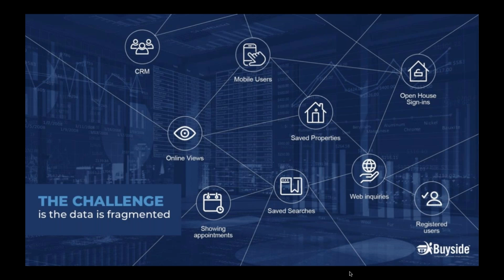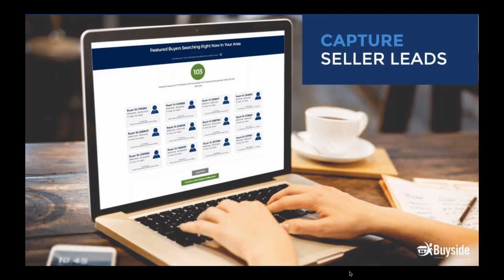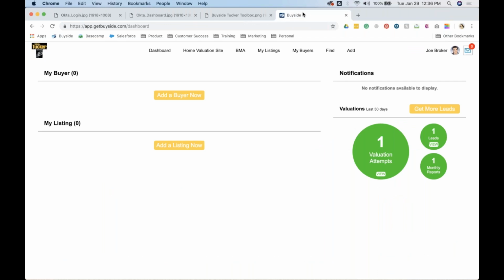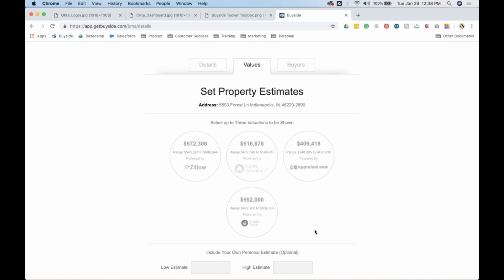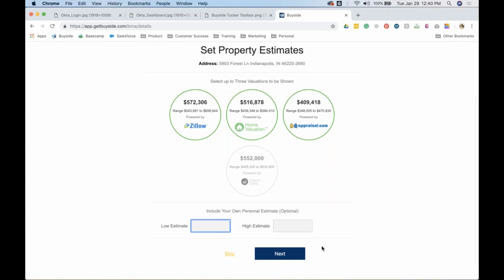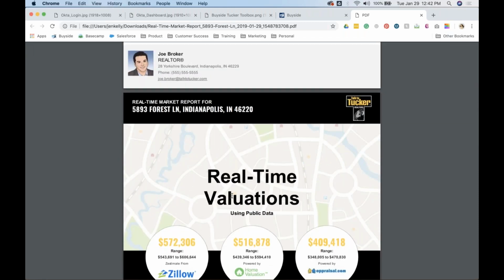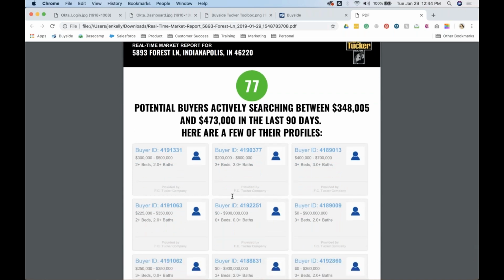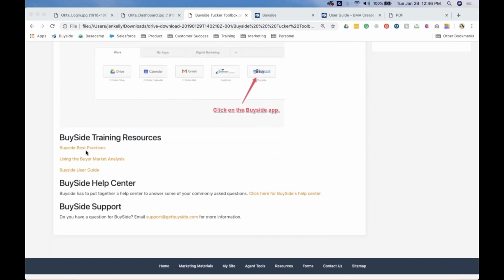Buyside Webinar 2 - Win more listings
The second session will show you how to use the BMA (Buyer Market Analysis) to differentiate yourself and DELIVER WINNING LISTING PRESENTATIONS every time.